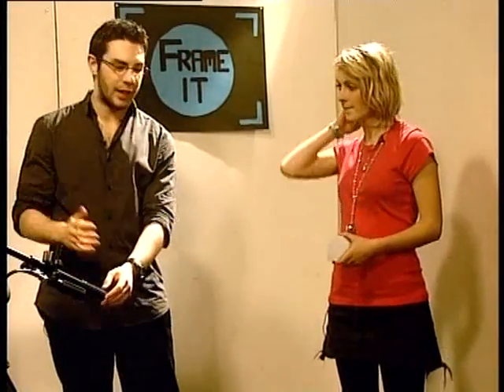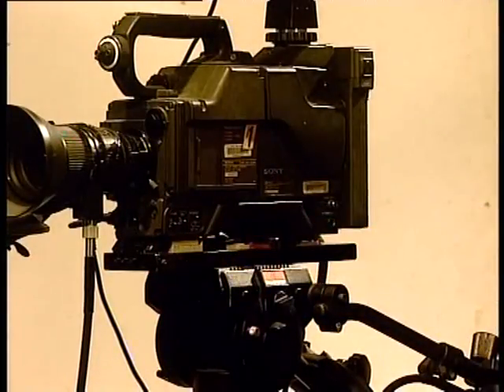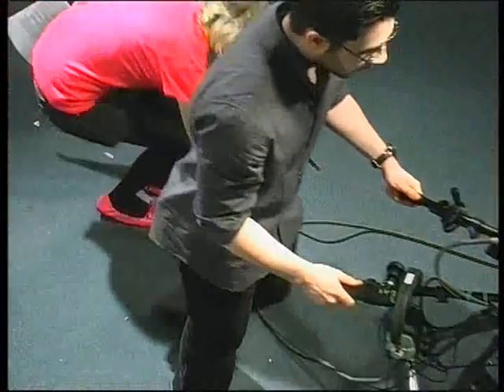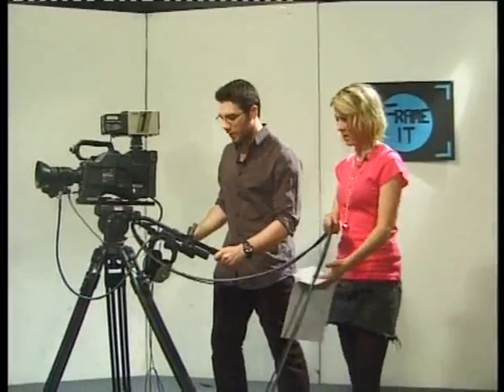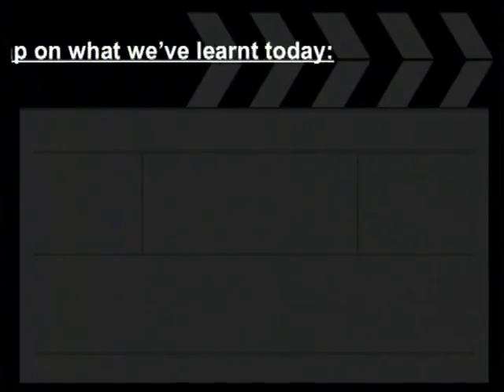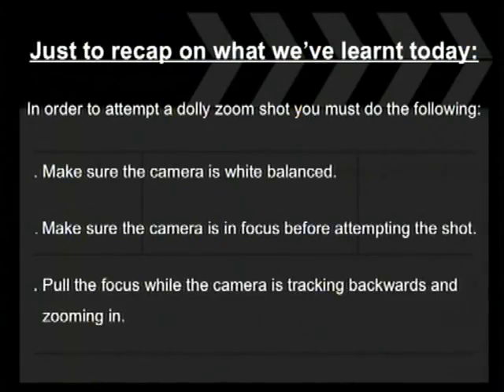Frame It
2nd Semester Project in IT Tallaght, Studio demonstration director Dave,My own production demonstration includes video camera knowledge and techniques.